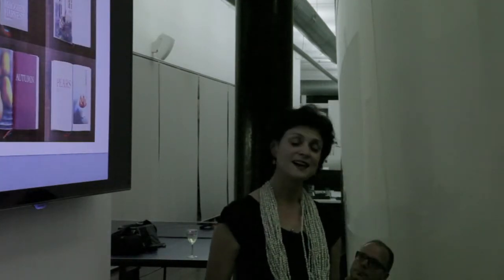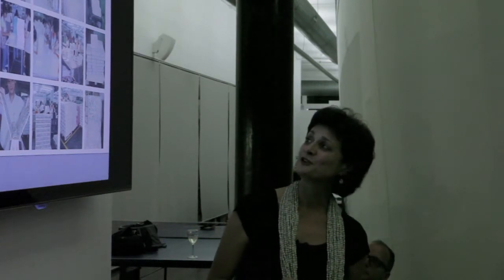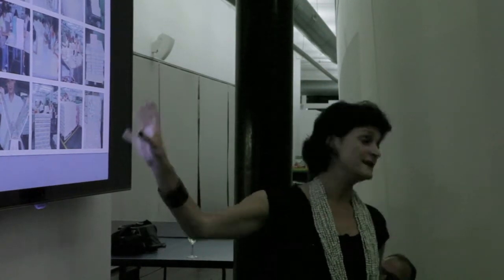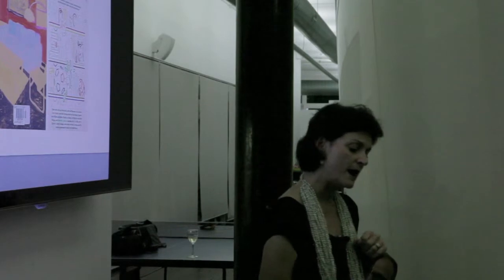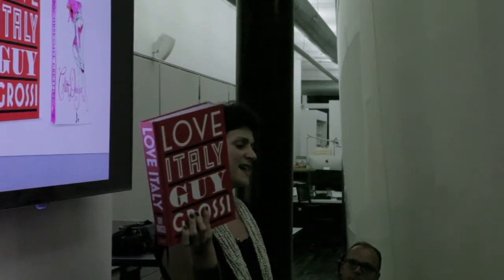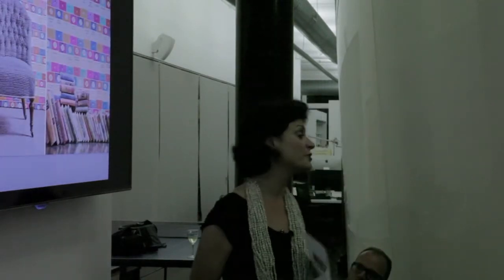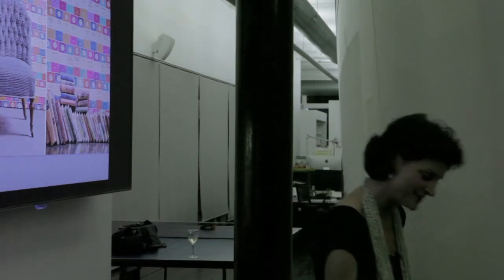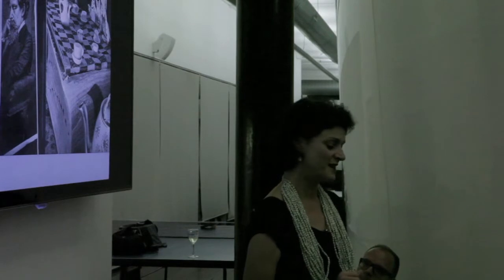deFrost* 14: Julie Gibbs - The Future of Paper Books